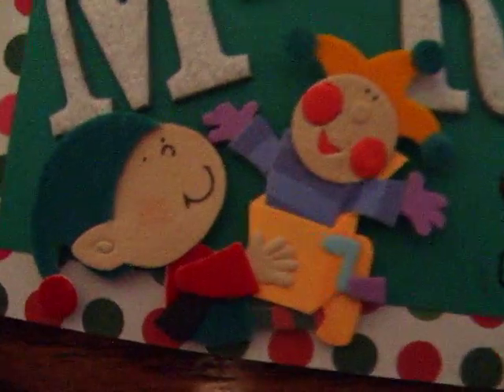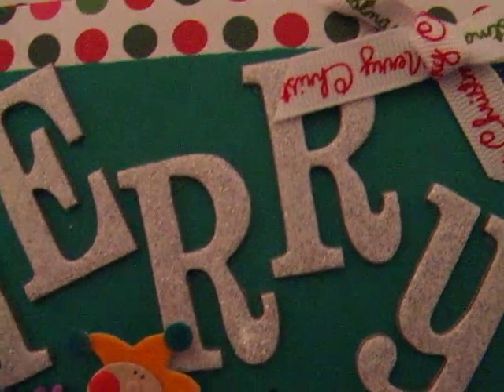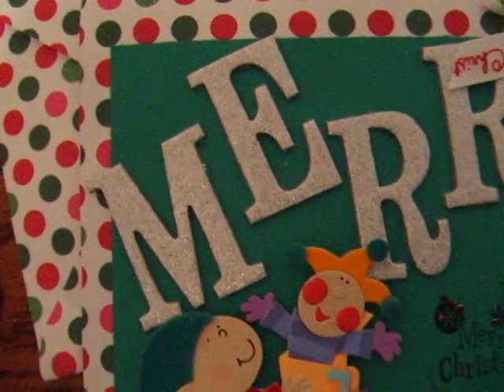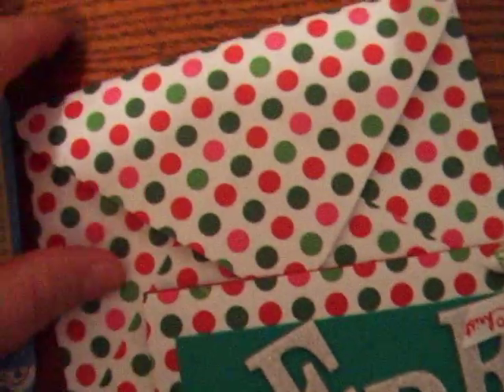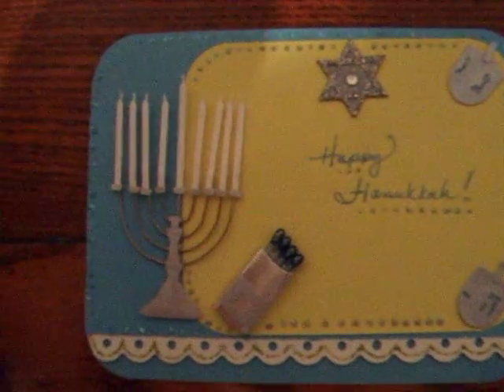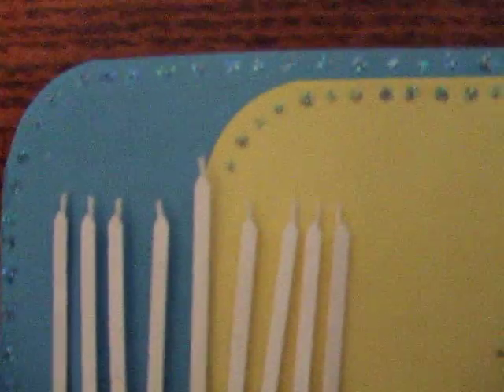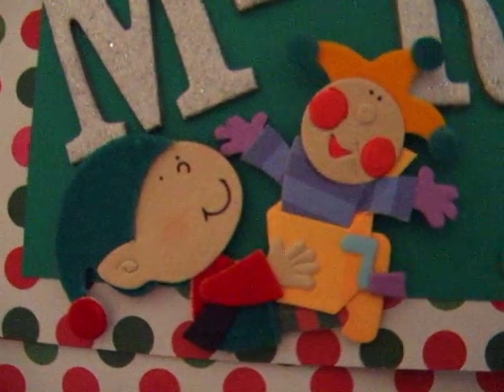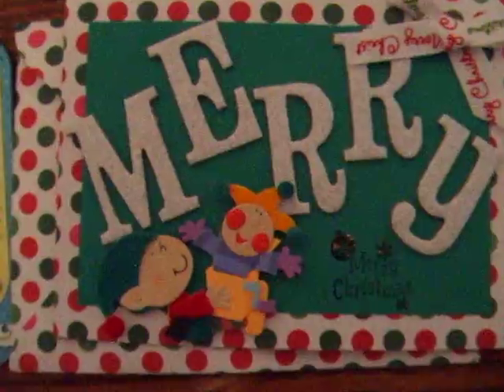Christmas Card / Hannukah Card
This card is in memory of my father who passed away just a few days before Christmas 2008.  I gave it to him 2 weeks before he died so he got a chance to see it and wanted to share with you.  Along with this card is a Hannukah card.